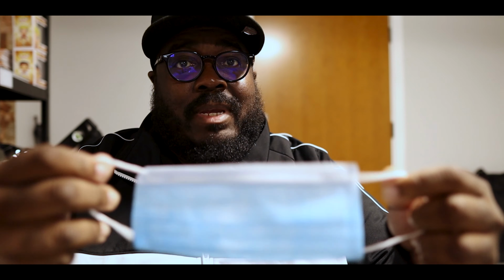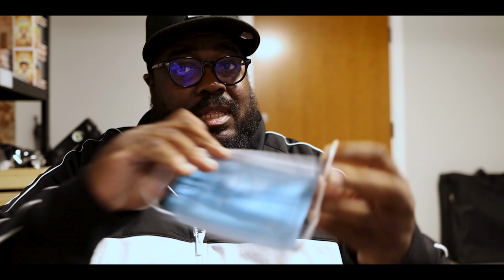A DAY IN THE STUDIO ART VLOG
Vlog

Drawing vlog

"THE FIST" 11x17 and 8.5x11 pinup now available on the 4SIGHT STUDIO WEBSITE! Orders yours today.

ORDER THE CANSON XL PADS
9x12 Smooth
11x14 Vellum
11x17 Smooth
BULLDOG RAZOR

MUSIC
Fox Morrow